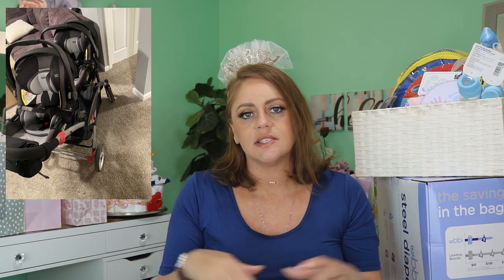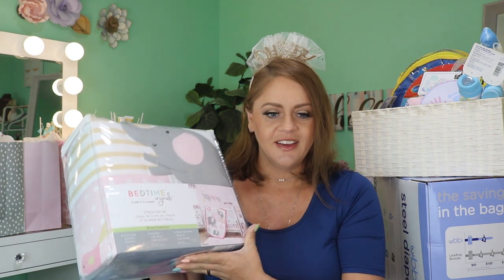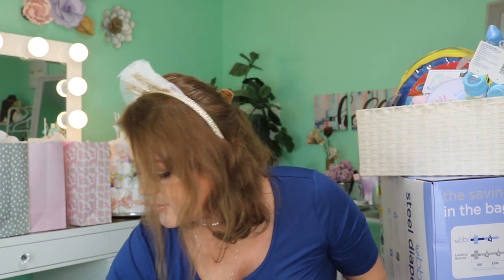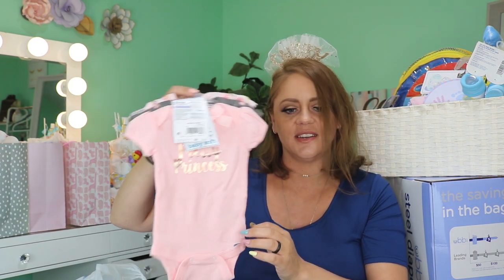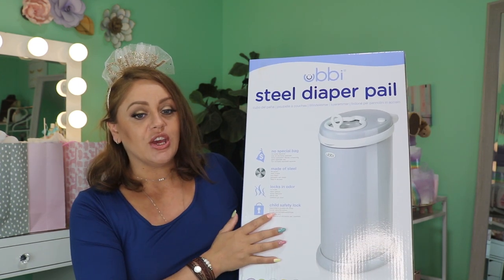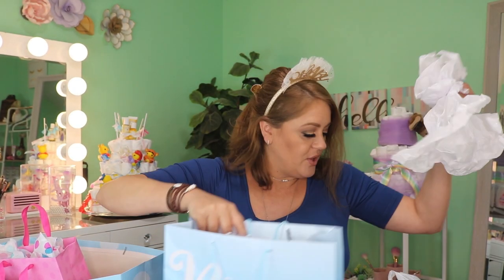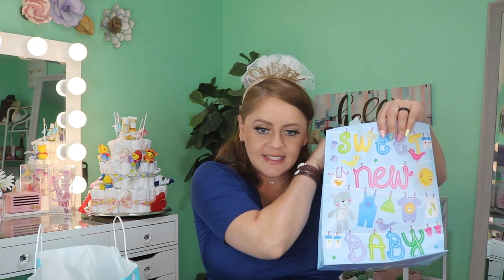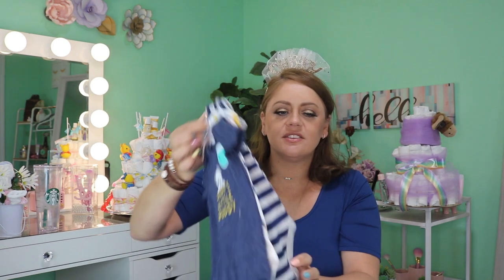Baby Haul ~ Twin Must Haves | Baby Shower Gifts & Our Picks!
👋Happy Friday friends!!!👋👋👋 I’m uploading this a little less than a month in advance but I would say by now, fingers crossed, that we will be home with our twins by now. I’ll try to keep you guys updated on Instagram and will have a video coming out in another few weeks detailing our hospital stay and everything but I thought we’d stick with a baby themed video for today and I’d share part one of my baby haul.
This video is packed with our must haves for twins and more! I was dumbfounded at the amount of friends and family who went above and beyond for the twins. You’ll see, it’s a lot. We feel so blessed to have so many caring and giving people in our lives.
Next week I’ll probably split the baby haul parts up with a Nadine West just in case the baby stuff isn’t interesting to you and I have my blog to share up to 34 weeks so that’s what you can expect for the next couple of weeks.
Also, Happy Birthday to my Poppa and my Sister! I love you both and hope you had awesome Birthdays!!!
Well my loves, I’m off for now but I’ll be back on Tuesday! Until then my loves!!! 😘👋👋👋

Splendies ~ $14.99 a month for three sexy pairs of undies!

Purlisse ~ You guys know how I love my Purlisse products!